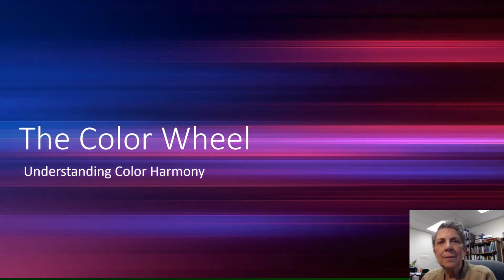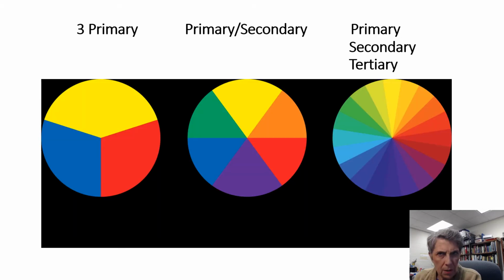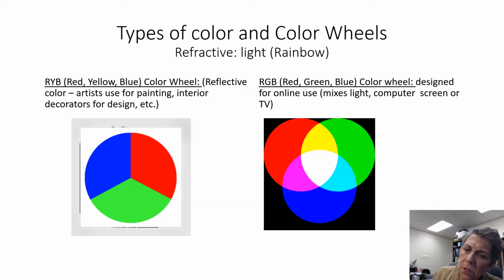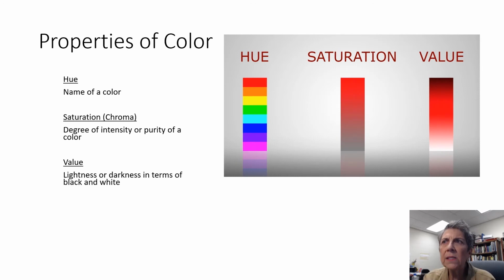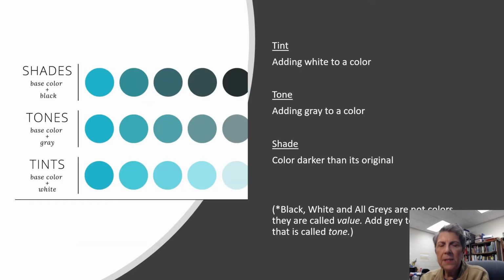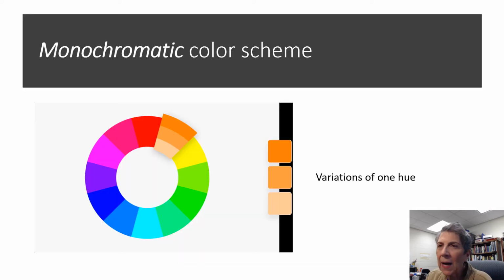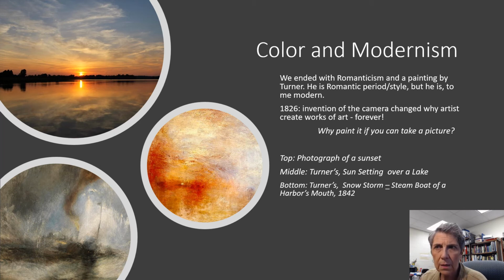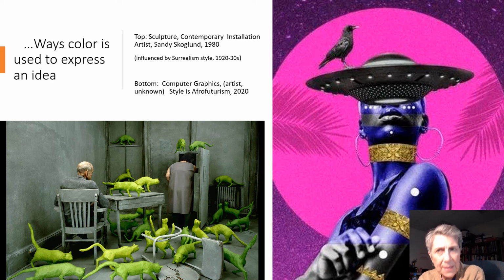The Color Wheel for Art Survey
Overview of Color Wheel for students in Art Survey